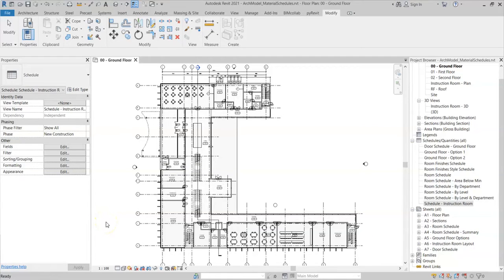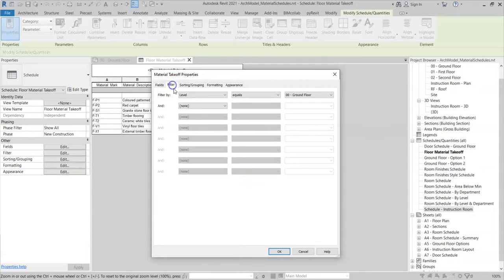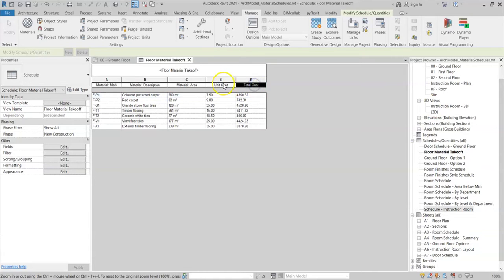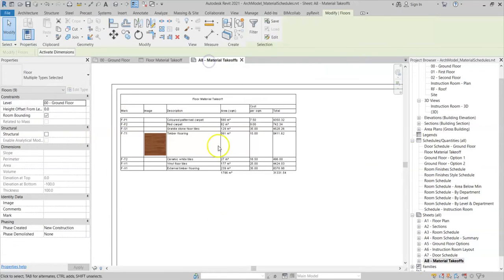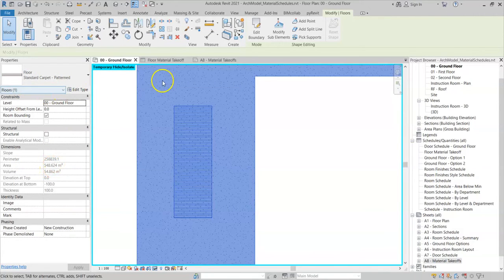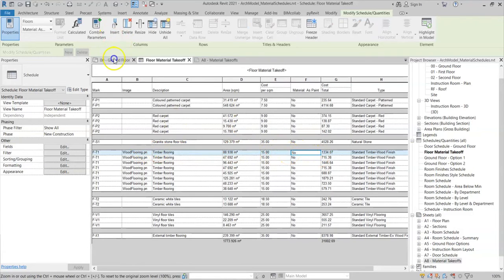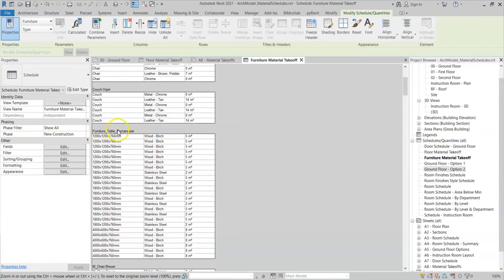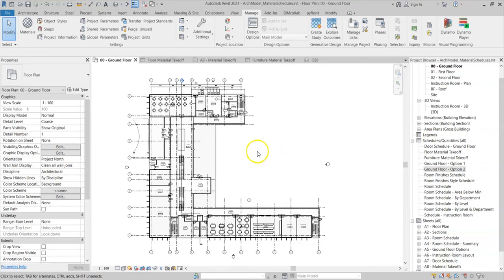22 4 3 material takeoffs